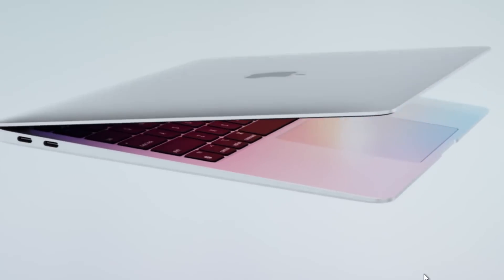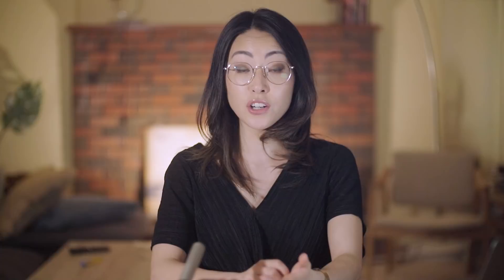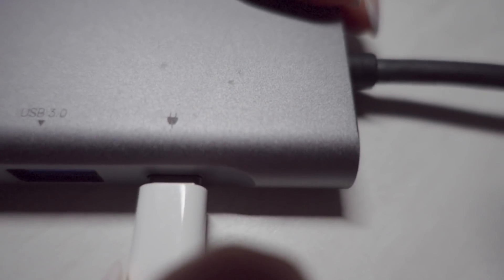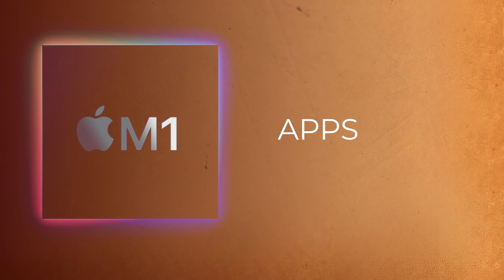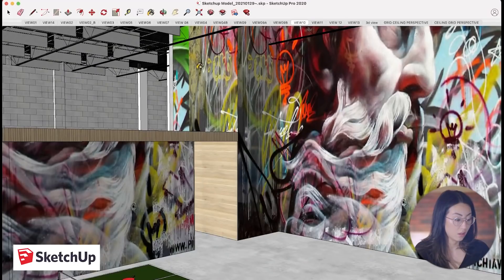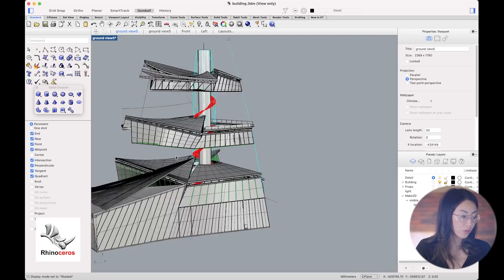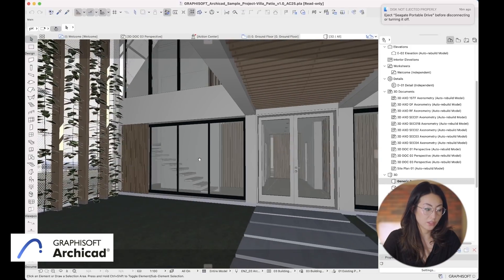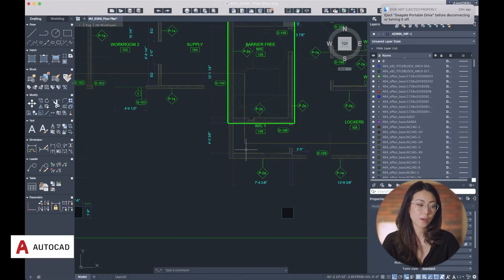Macbook Air M1 After 6 Months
It's been 6 months since I got my Macbook Air M1. In this video I go over some likes and dislikes I discovered after using it for a while, and I also show you some architectural software and how they perform on the Macbook.

00:00 Intro
1:40 How I use the M1
4:15 Limitations - Ports
6:00 Limitations - File Systems
7:45 Software Compatibility

7 in 1 multiport (amazon.ca)

7 in 1 multiport (amazon.com)

How to connect more than 1 monitor to a Macbook Air M1 Guide

Official document from Apple, explaining why the X86 is not working on the M1: